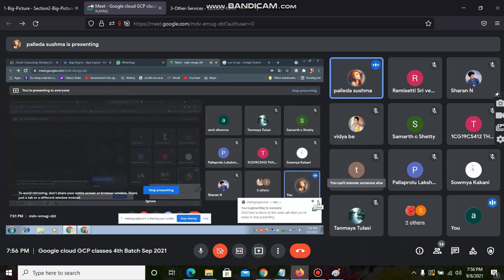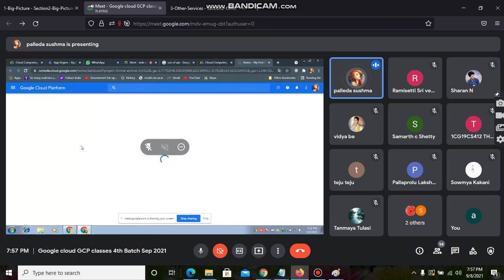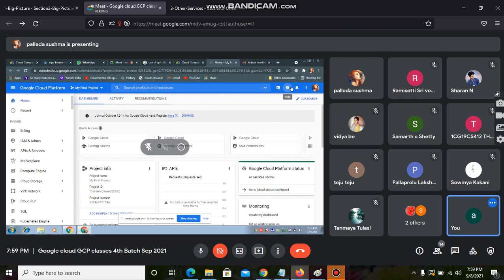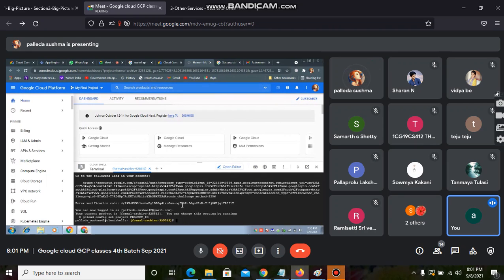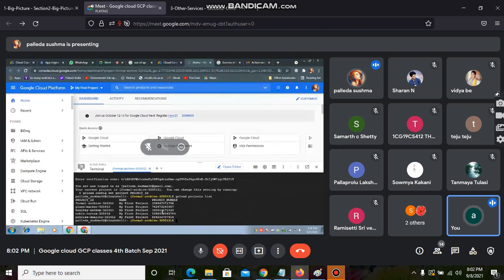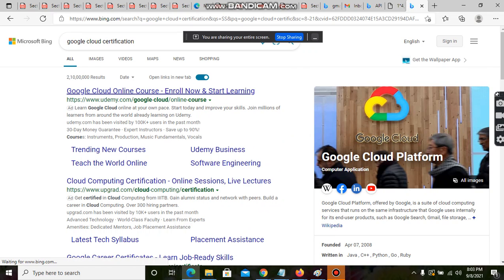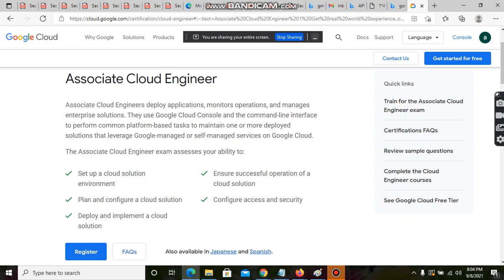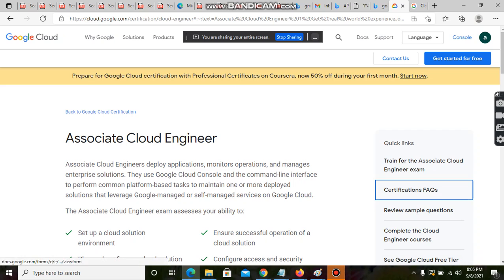GCP Lecture 13